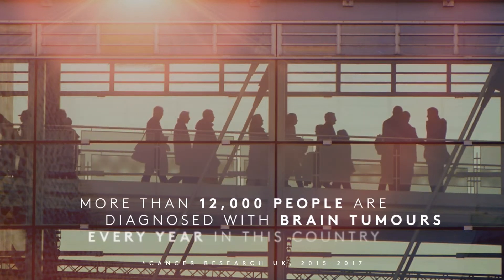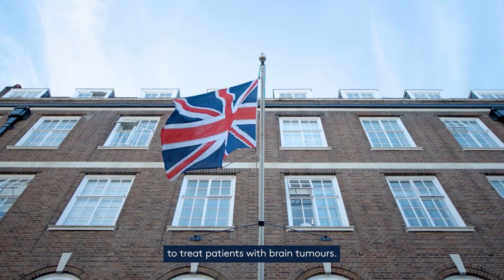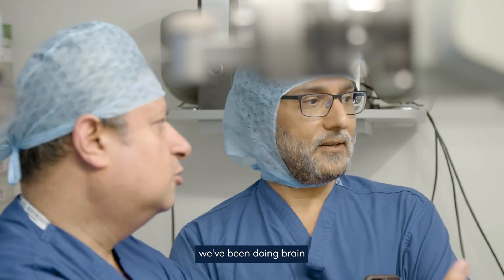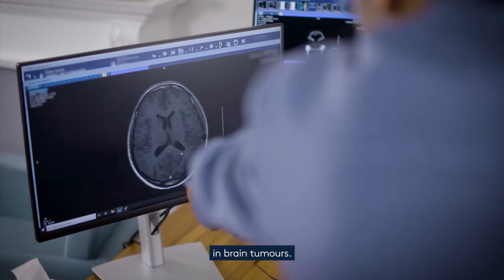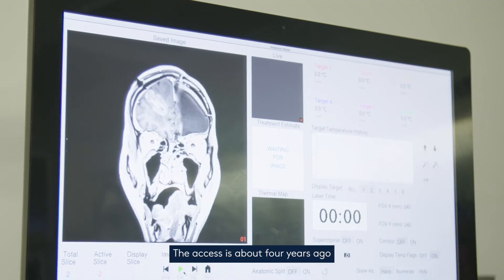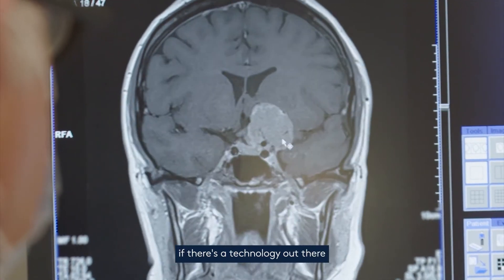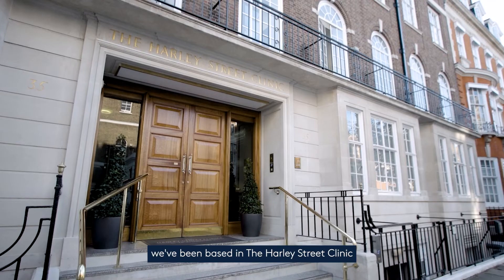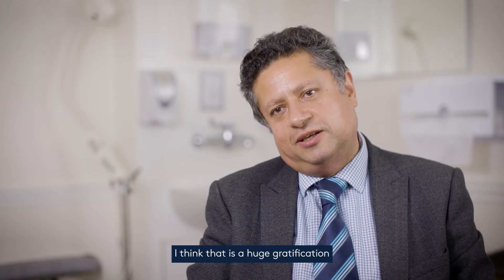Treating brain tumours using the Visualase™ system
At HCA Healthcare UK we’re committed to investing in cutting-edge technologies so our patients can rest assured that the most effective treatment options available to them.

The Harley Street Clinic is the only private hospital in the UK currently providing offering Visualase, a minimally invasive brain tumour treatment ideal for those unable to undergo an open surgery.